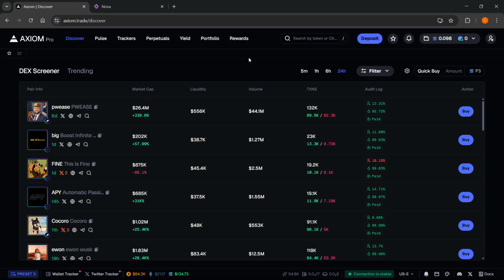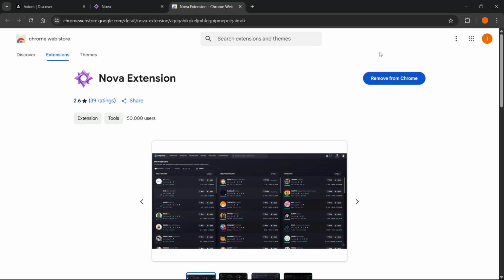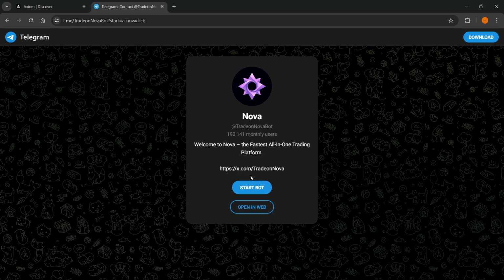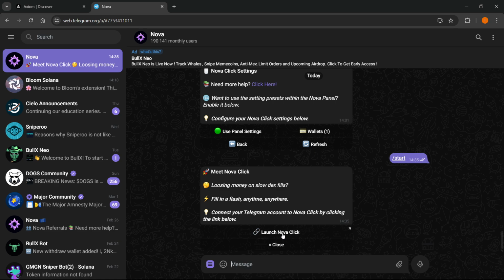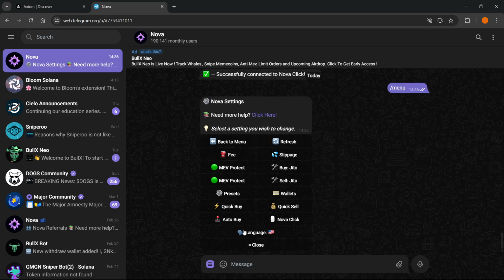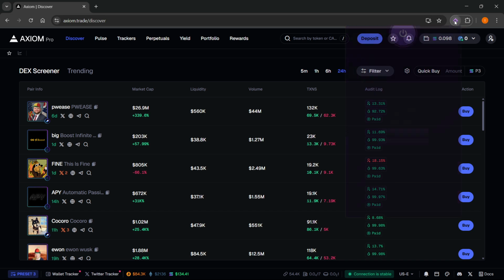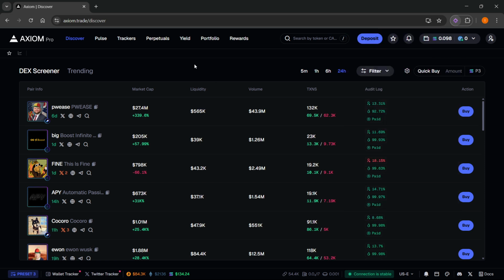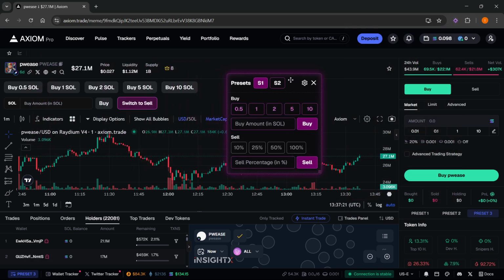How To SETUP Axiom With Nova (QUICK & EASY) 2026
In this video, I'll show you how to set up Axiom with Nova. This is a full guide on integrating and configuring Axiom with Nova quickly and easily in 2026.

If you've been looking for a way to set up Axiom alongside Nova, this is the video you need to see!